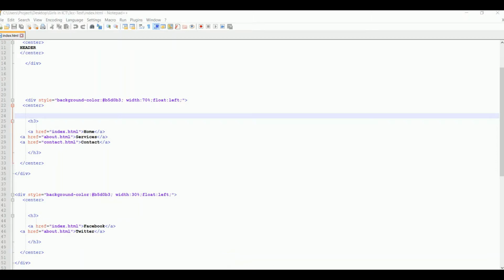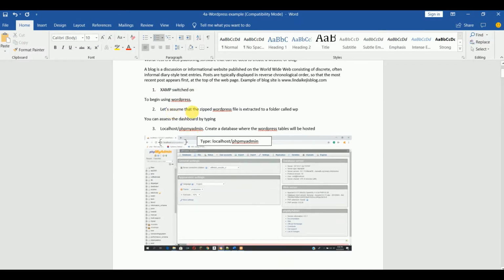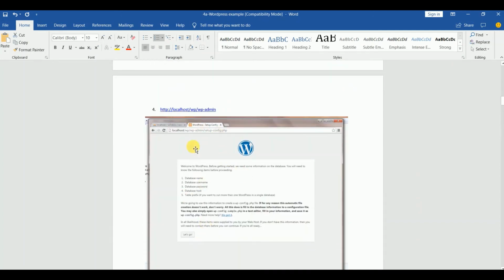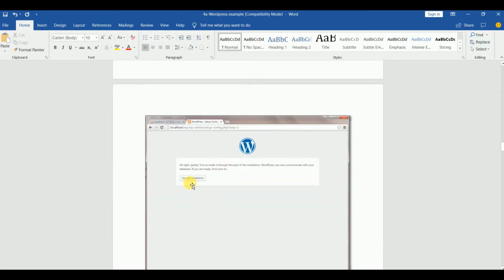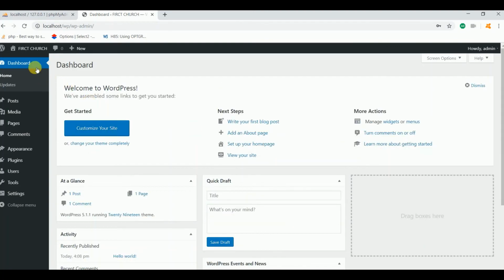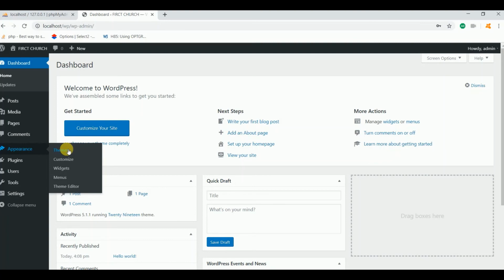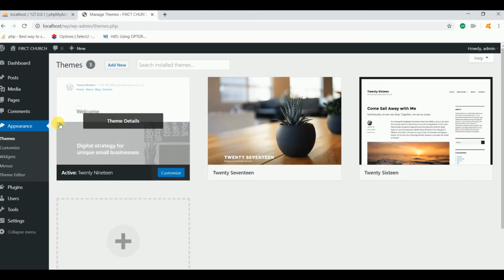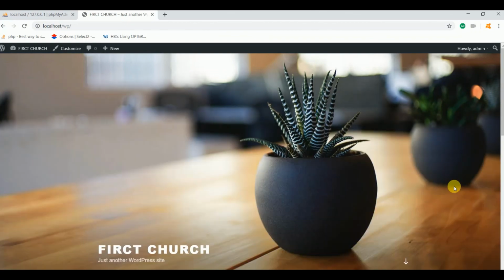Lesson 1 of 3: A Beginner's Guide To Creating A WordPress Website or Blog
Are you looking to make a website? Starting a website can be a terrifying thought specially when you’re not techy. Don’t worry, you’re not alone. Having helped so many people make a website with WordPress, I have decided to create the most comprehensive step by step guide on how to a make a website without learning how to code.

To access other training videos, visit my Youtube Channel: Johnson Udobong.